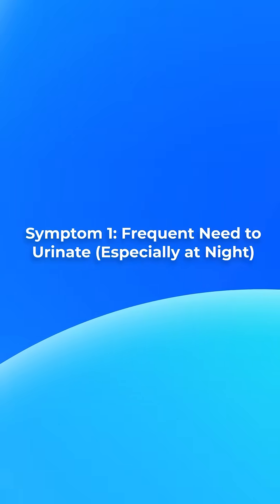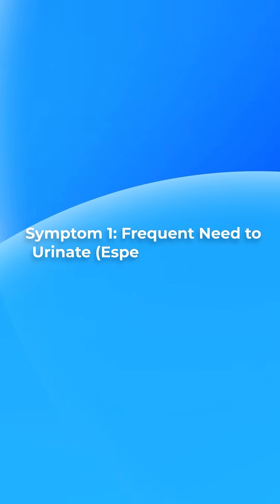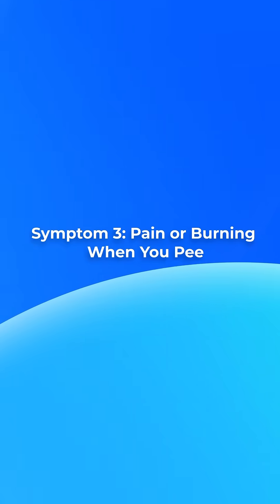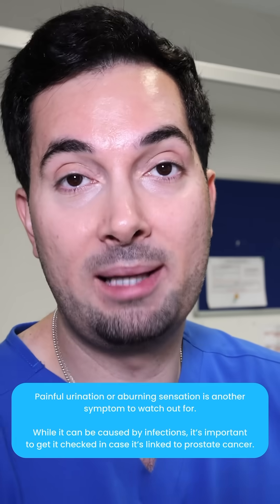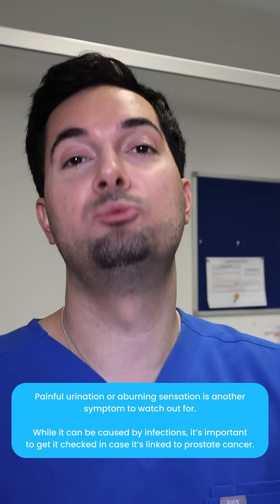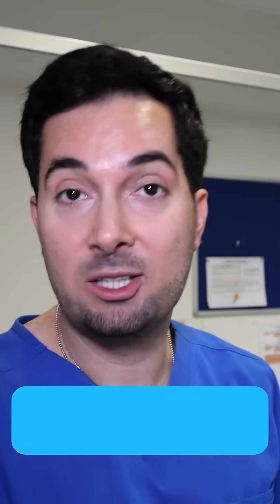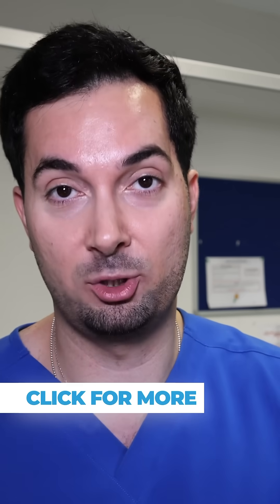Prostate Cancer Signs And Symptoms | Pharmacist Explains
Learn prostate cancer signs and symptoms in this medical short with 3 scientific symptoms of enlarged prostate!

PROSTATE CANCER:
This video highlights three common prostate cancer symptoms, including frequent urination, weak urine flow, and persistent pain. It also explains how conditions like Benign Prostatic Hyperplasia (BPH) and enlarged prostate symptoms can mimic prostate cancer signs. Learn the importance of early detection, when to consult a doctor, and how blood tests like PSA can aid in identifying prostate cancer. Don’t stay silent about prostate cancer symptoms, early detection can save lives!

SIGMA HEALTH WEIGHT LOSS SERVICES:
- For more weight loss information or treatment options, visit my online clinic, Sigma Health. Click to speak with a registered clinician—myself or a colleague.

NETI POT SINUS RINSE BOTTLE BY ABRAHAM THE PHARMACIST:
Suffering with a Stuffy/Runny Nose from a cold, flu, allergies or post nasal drip cough? Try my Neti Pot Sinus Rinse Bottle by Abraham the pharmacist! Available Worldwide on Amazon,